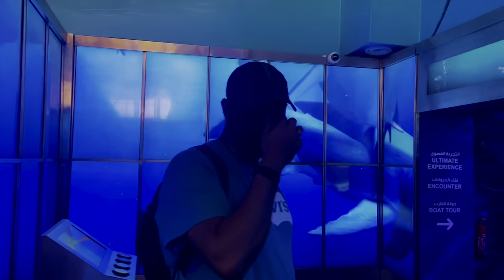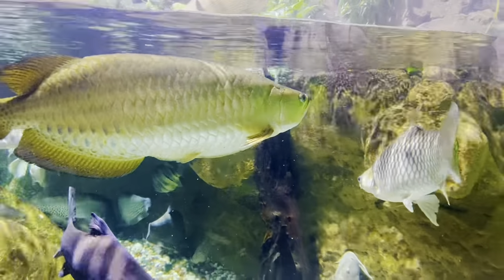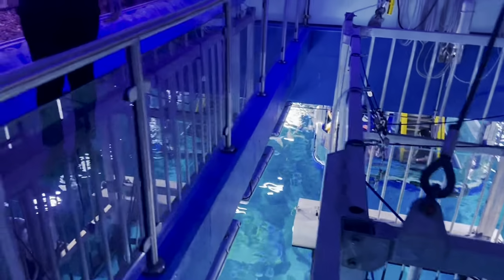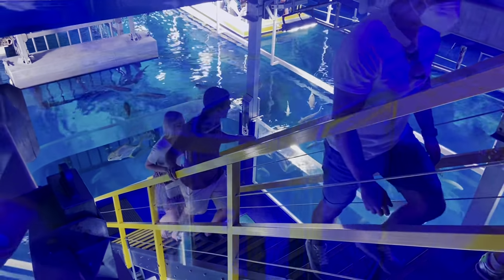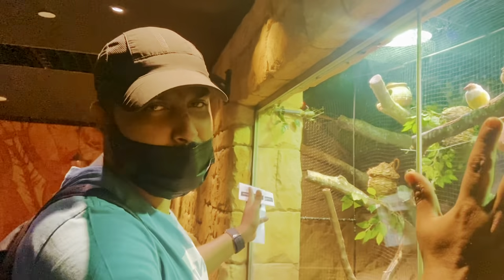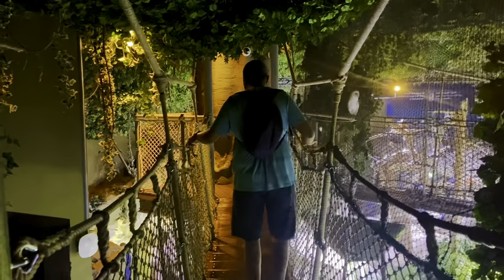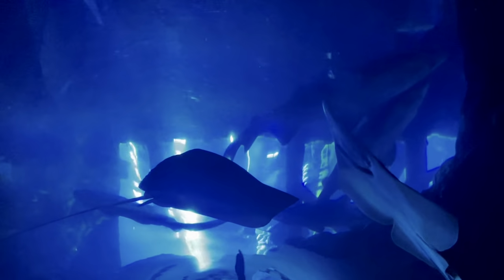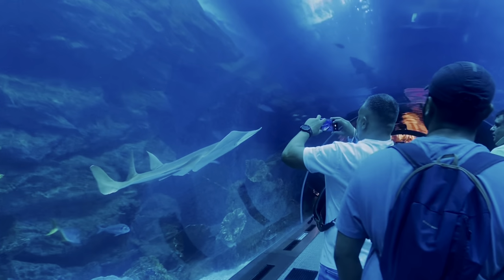Dubai Aquarium and Underwater Zoo - 270 degree tunnel walkthrough😱- Must Visit - Sanjana Mohandoss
A vlog of our visit to Dubai Aquarium and Underwater Zoo :)

Dubai Aquarium & Underwater Zoo is home to thousands of aquatic animals, comprising over 140 species. Over 400 Sharks and Rays live in our 10 million litre tank, including Sand Tiger Sharks, Giant Groupers, and a host of other marine species.

Book your tickets here -

Tags (Ignore) -

welcome to expo 2020 dubai export to australia planetarium aquarium,
fish aquarium in dubai mall dubai aquarium life with nasir,